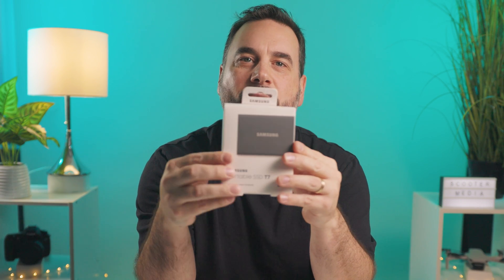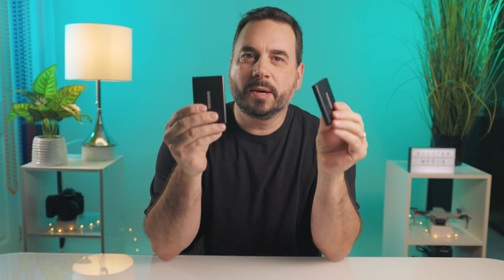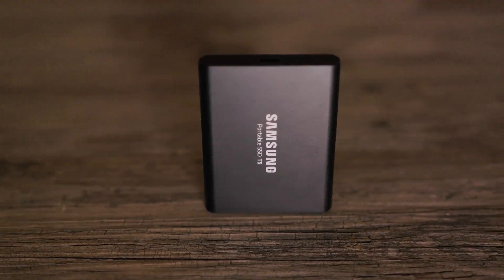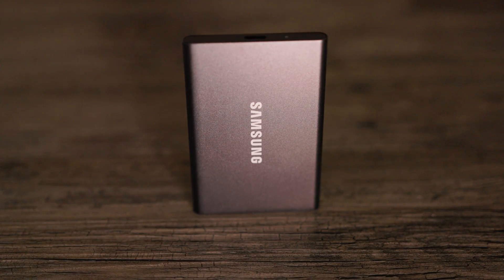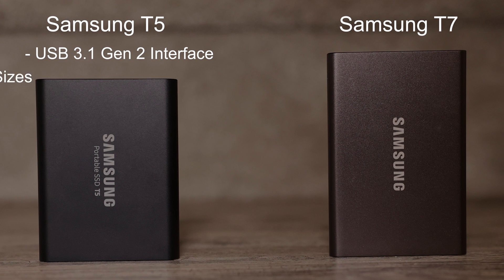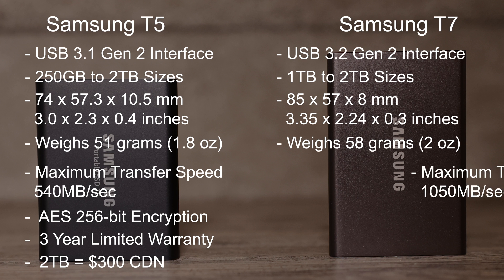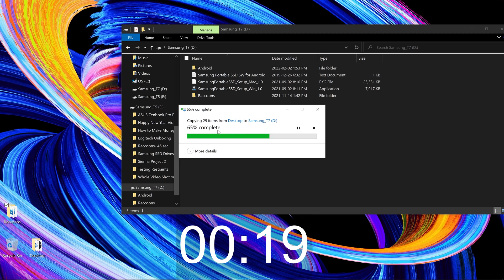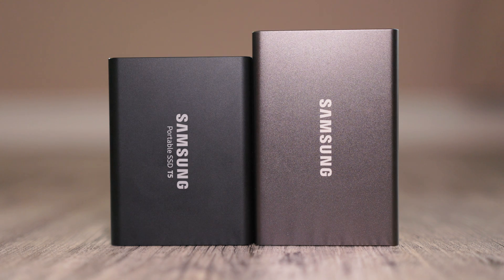Samsung T5 vs T7 SSD Review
In this video I Review the Samsung T5 and T7 Fast External Solid State Drives.

TIMECODES
0:00 Samsung T5 & T7  SSD Introduction
0:17 T7 Unboxing
1:04 T5 Specs and Performance
2:43 T7 Specs and Performance
3:43 T5 vs T7 What's Different?
5:15 Speed Test
5:42 Summary